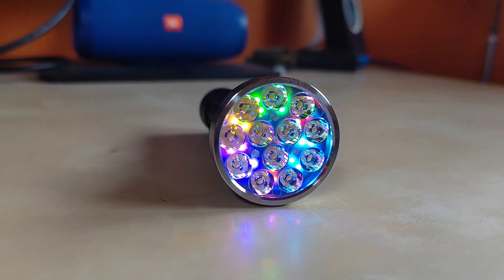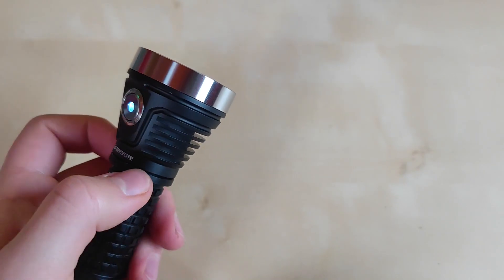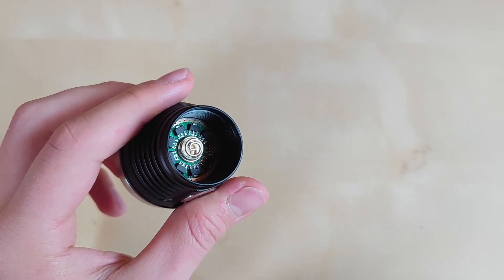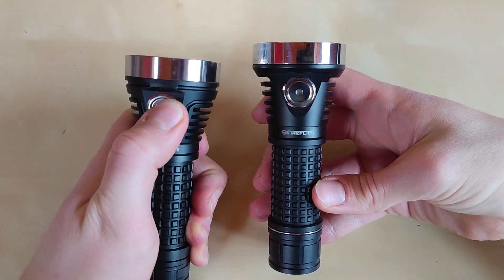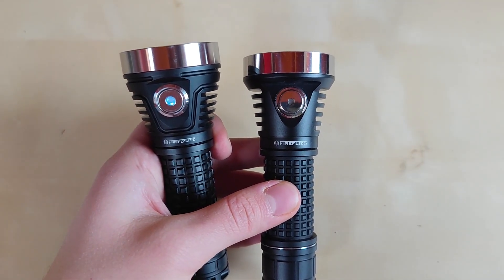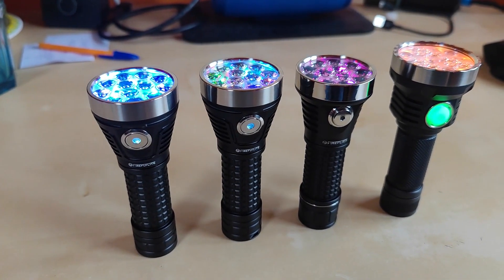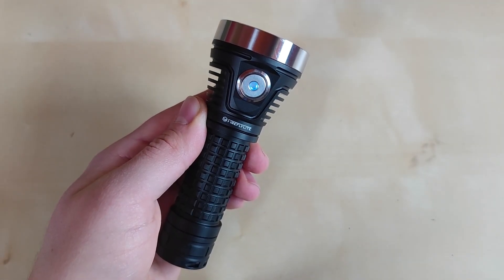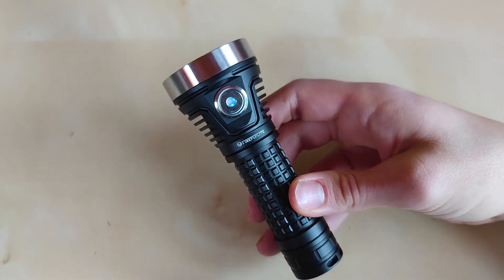Fireflies E12C Review - Great Pocket Lumen Monster with improved design | comparison to E12R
Hello YouTube, Flashlight Enthusiast here! Today I take a look at E12C with SST20 4000K and Nichia 519A 5000K versions. Awesome little flashlight with improved design over E12R. Enjoy!

Table of content:
0:00 Intro
0:19 Available versions
0:48 Box and content
1:32 Design
4:01 Battery and charging
4:58 Driver view
5:11 UI overview
6:29 Beam profile
7:04 E12C vs E12R
9:36 Lumen levels
9:46 SST20 Turbo runtime graph
10:48 Nichia 519A Turbo runtime graph
11:24 SST20 Max Ramp runtime graph
11:53 Nichia 519A Max Ramp runtime graph
12:31 Flashlights for comparison
12:50 Beamshots ;)
16:09 Summary